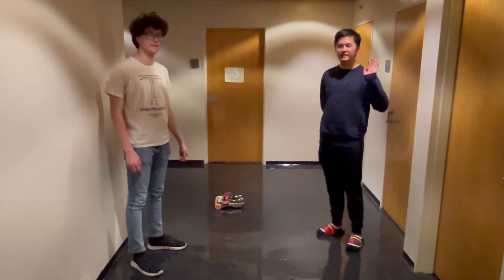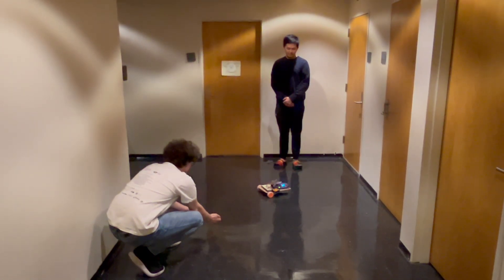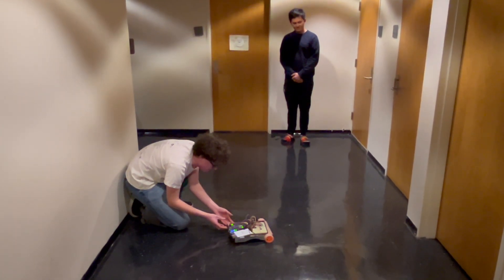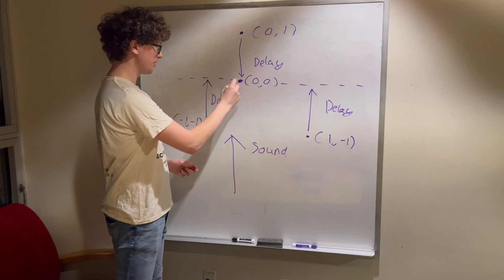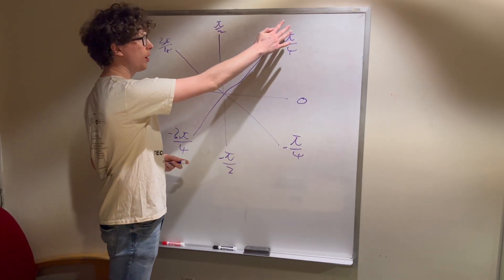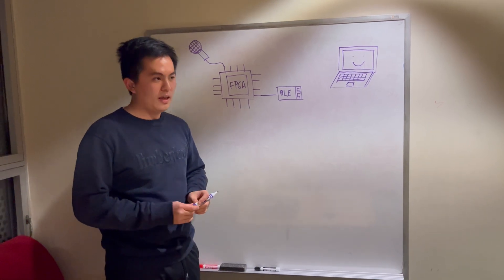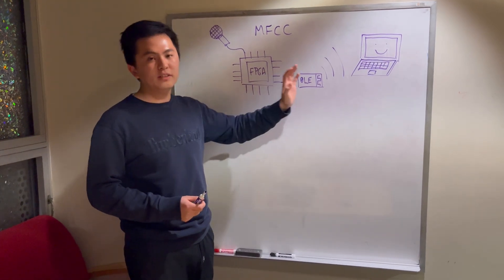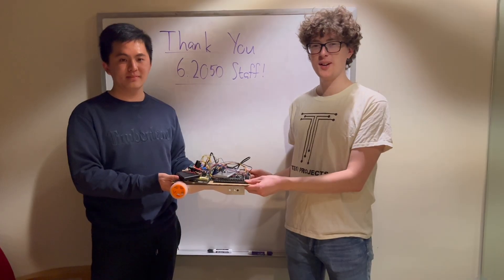6.2050 Final Project, Fall 2023 – Feline Programmable Gate Array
It is well-known that cats are four-stage finite state machines wrapped in fur: they can recognize their owner’s voice, move toward that voice, get distracted by red laser dots, and meow. As such, this project aims to build a robotic cat that can identify and move toward its owner's voice.

To achieve this goal, we use a Xilinx Spartan-7 FPGA on a RealDigital Urbana board. FPGAs are ideal for this project because they support a wide range of sensors and outputs (e.g., microphones and Bluetooth) and can process sensor inputs in real-time. Thanks to this real-time signal processing capability, we can implement features like sound localization that would otherwise be difficult on the traditional von Neumann architecture.